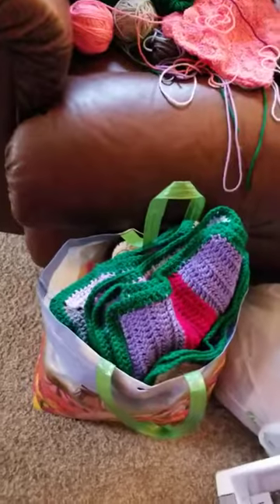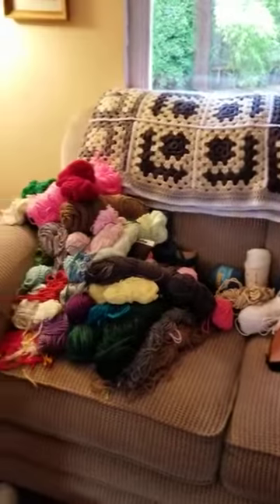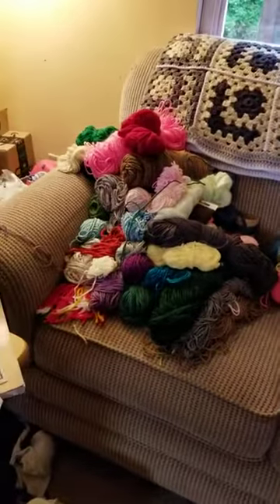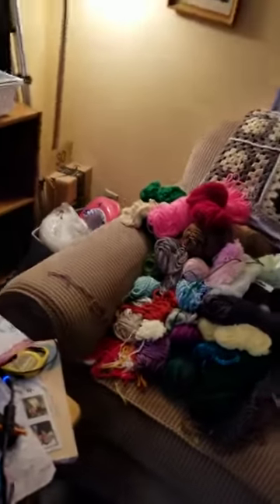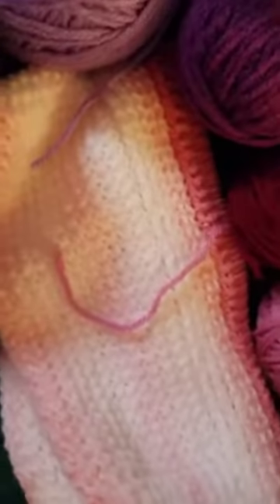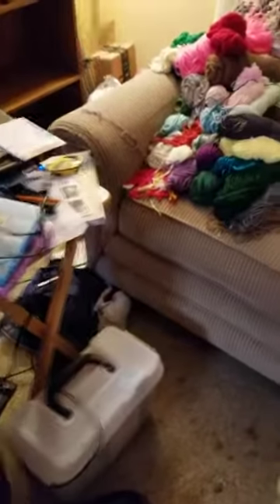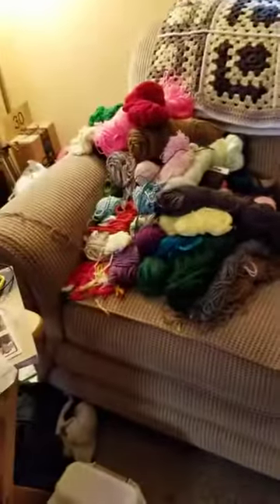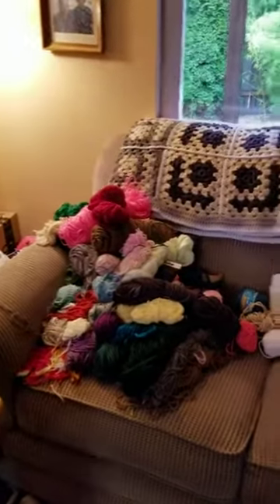August 22, 2020